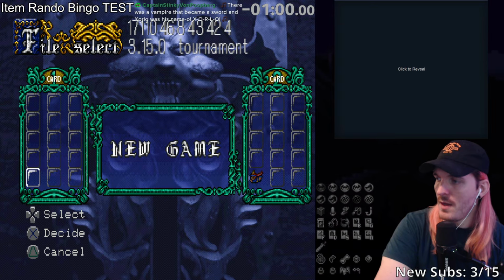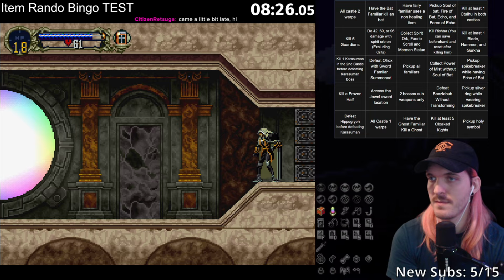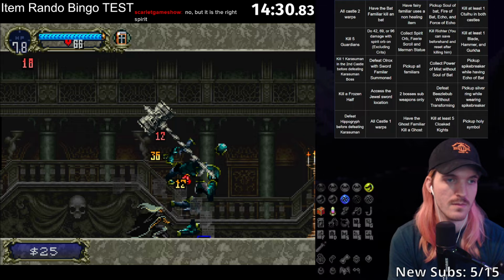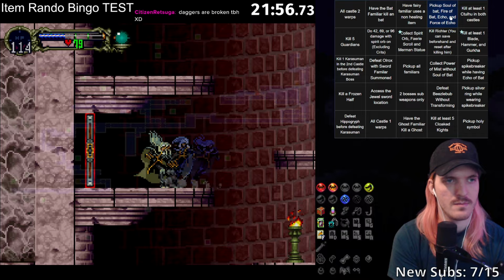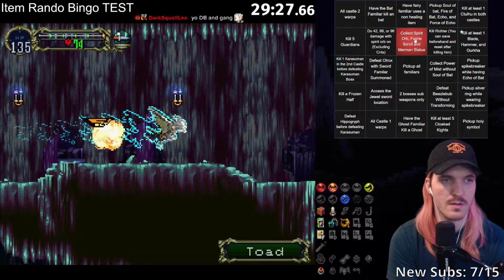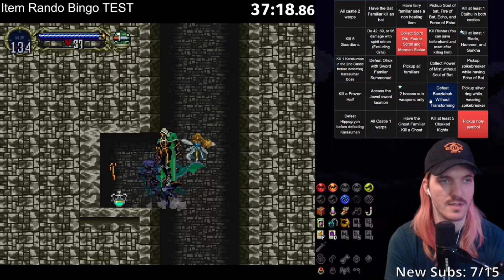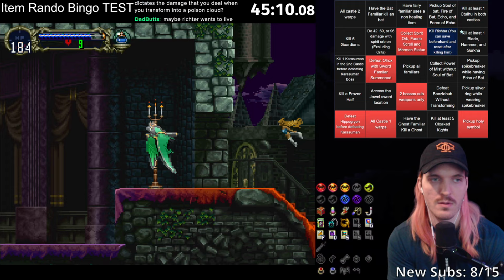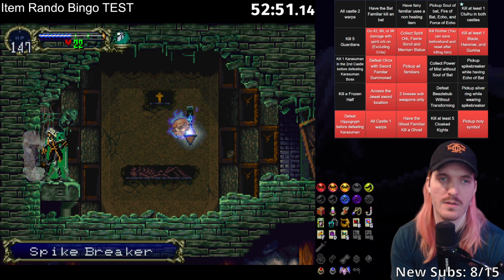I NEED To Do 69 Damage in this Speedrun! - SotN Bingo